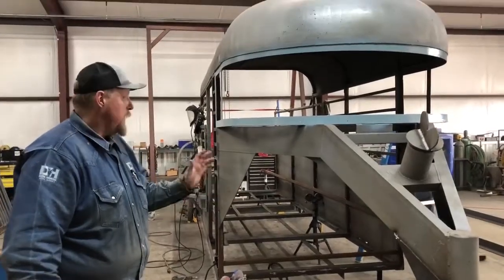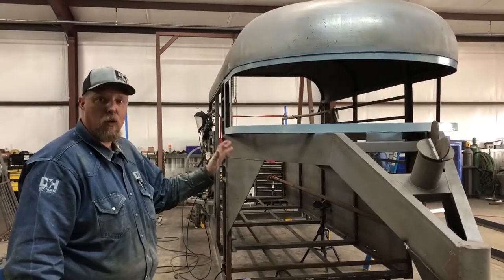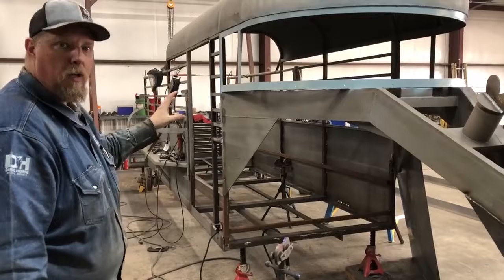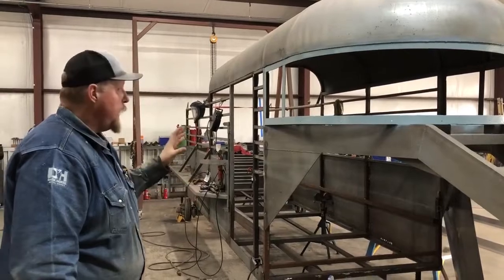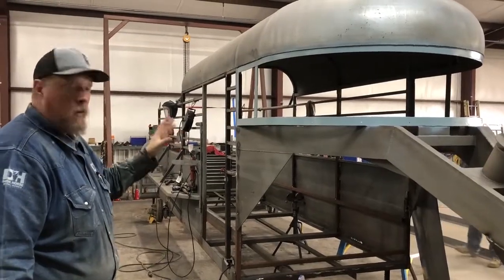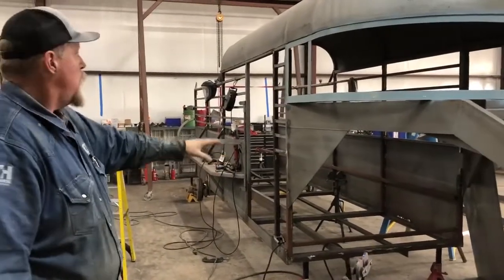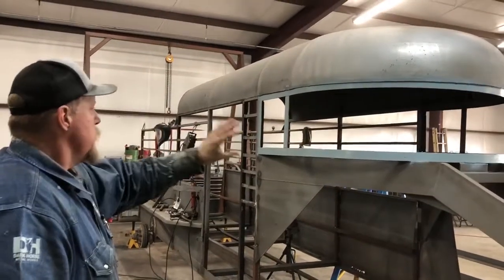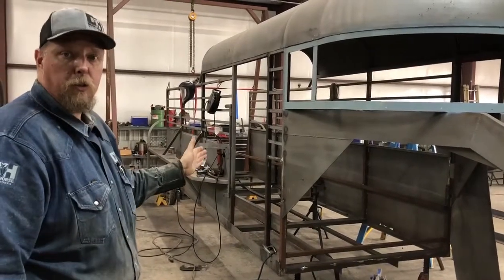Easley Trailer Intro with Bob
Starting work on a 1988 Easley horse trailer. Completely refurbishing this vintage trailer back to complete working order.